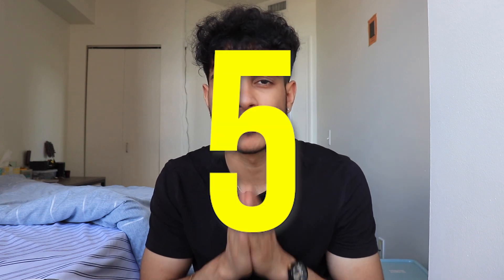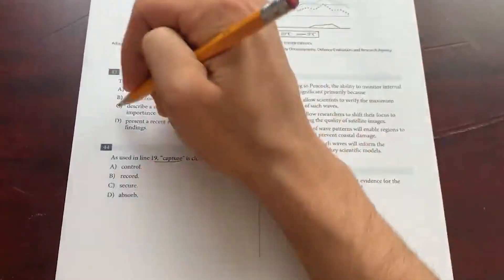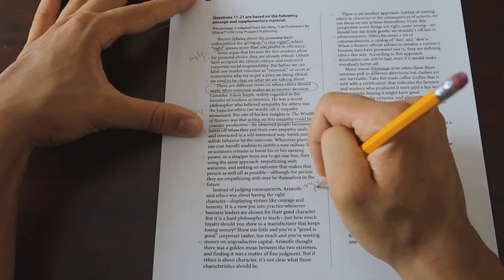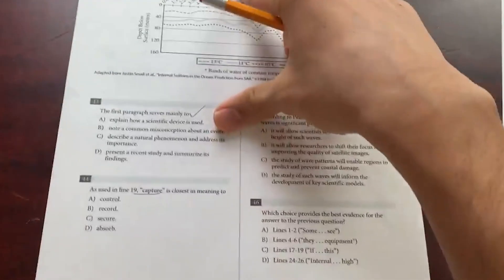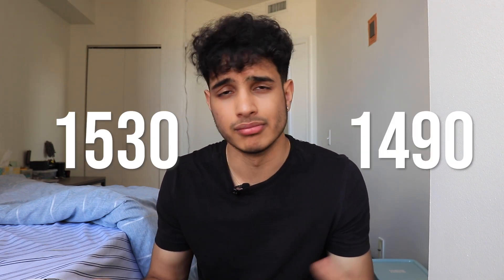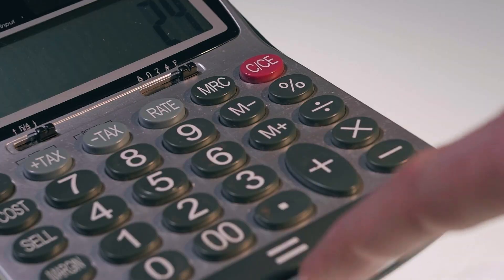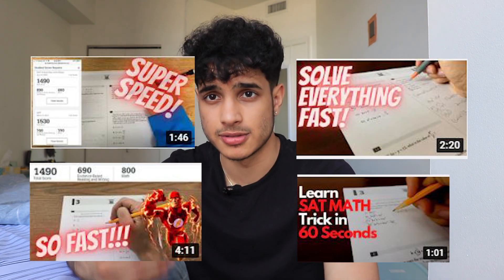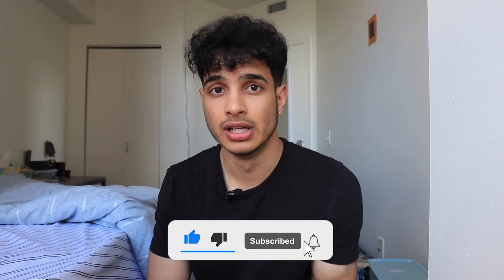5 SAT STRATEGIES TO MASTER TO SCORE A 1400+!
Hey everyone! Here are some top SAT strategies to use to score a high SAT score and get into that college of your dreams!